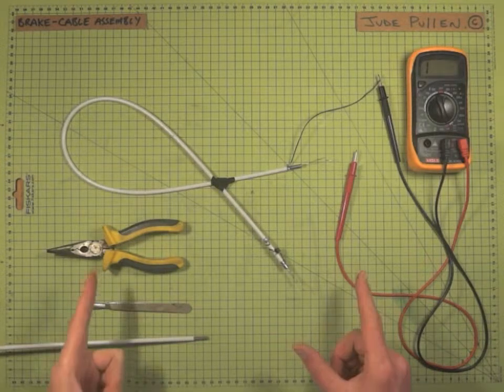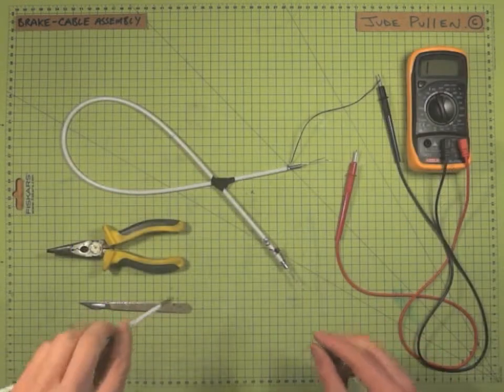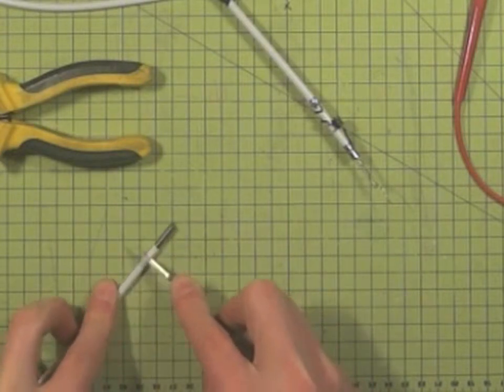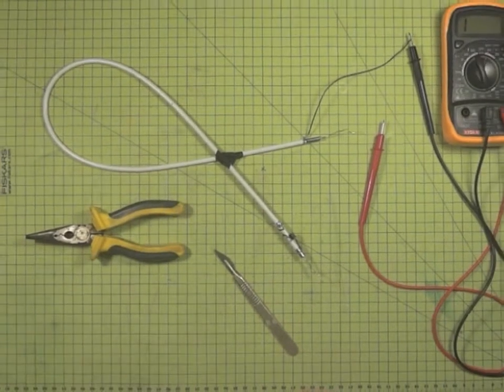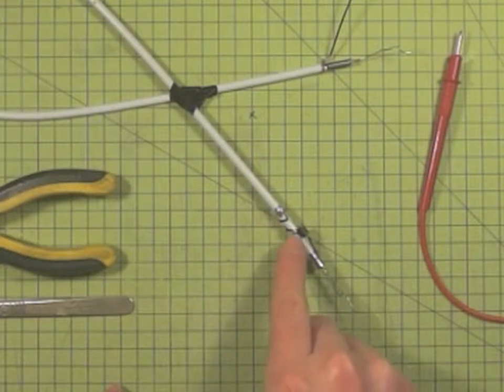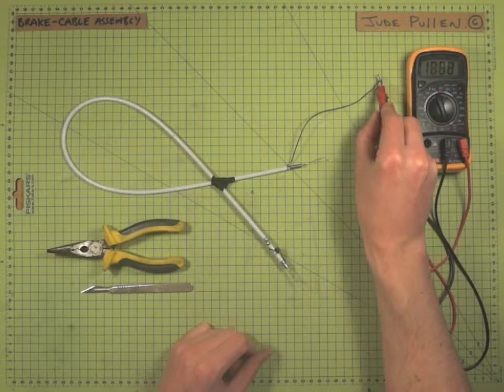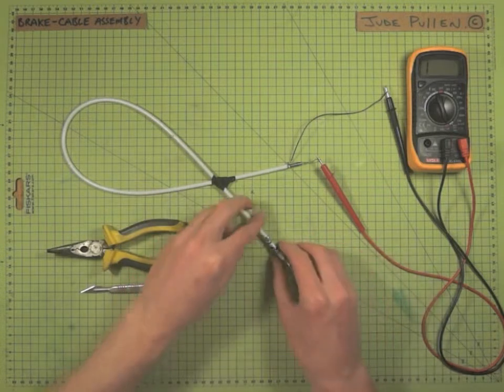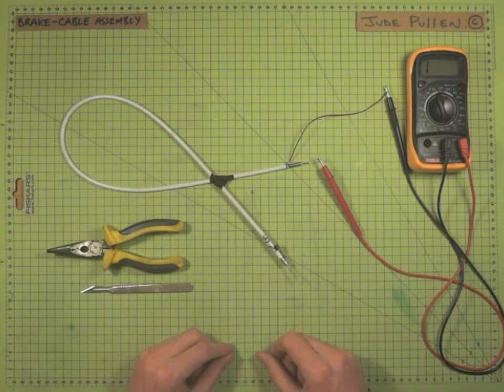Solder Buddy Mk I - 09 - Brake Cable [Design Modelling with Jude Pullen]